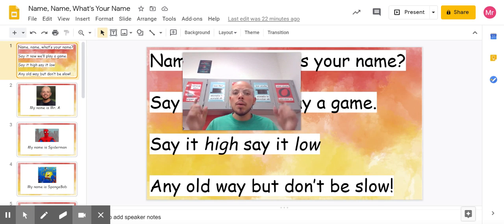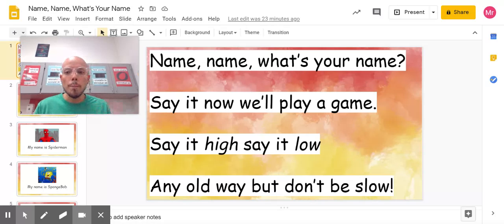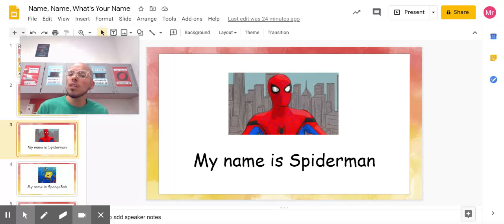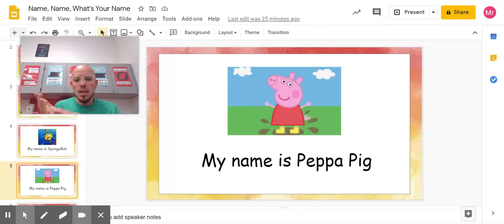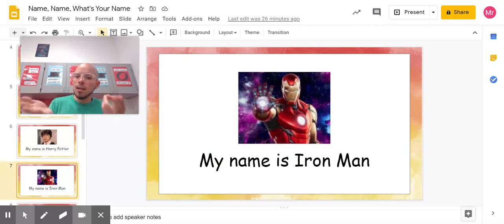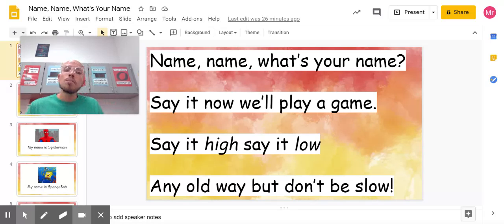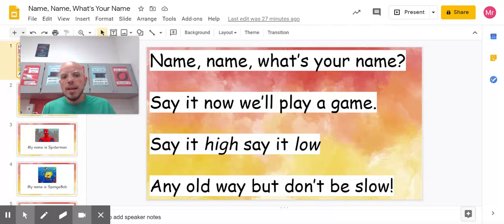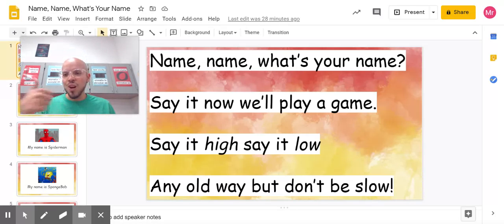Name, Name, What's Your Name